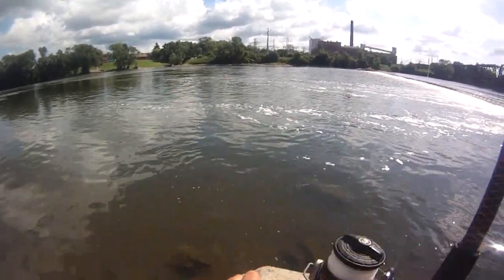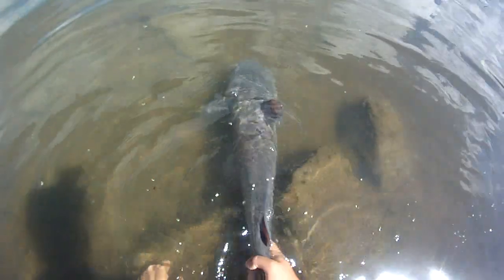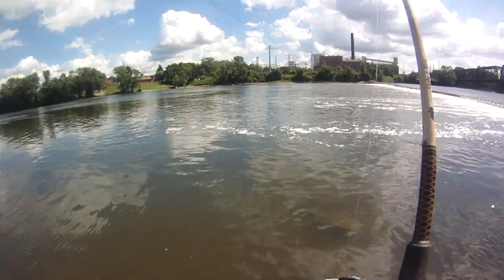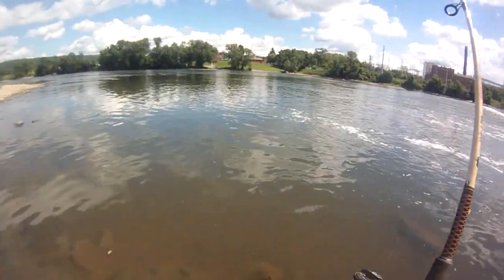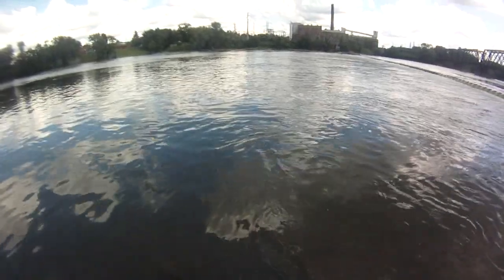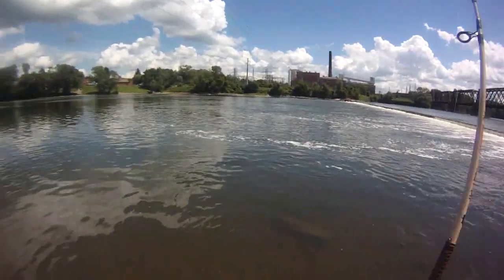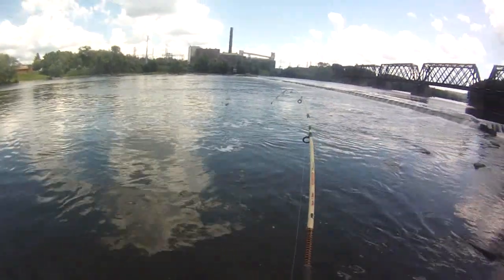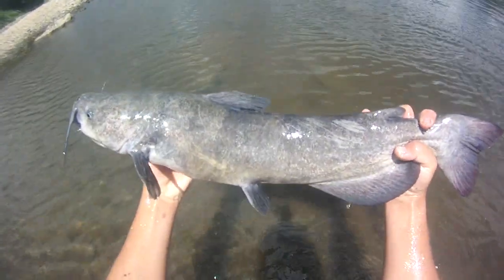Bait Fishing #105 - Pounding Big Channel Catfish with Cut Bait and Chicken Liver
Total channel catfish in the video:  11

Best channel catfish in the video:  12:55 (& 14:12)

I was catfishing from shore at a river in New York during summer (early August, 2015). I was fishing with cut bait and chicken liver on 3-way slip sinker bait rigs, and I was targeting big channel catfish. I ended up finding some hot action for relatively big channel catfish, with six catfish in the 29" - 31" range (and multiple over master angler weight). I didn't catch any monsters obviously, but the biggest catfish this trip could have net me angler awards, so they were above average for the area.